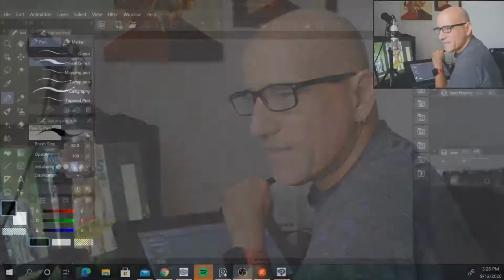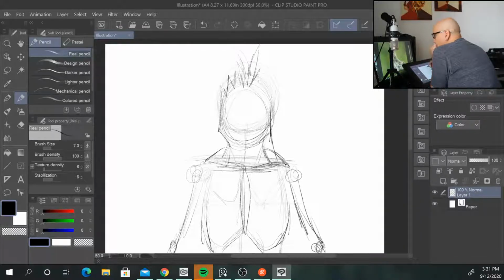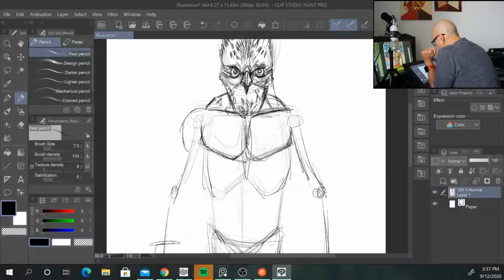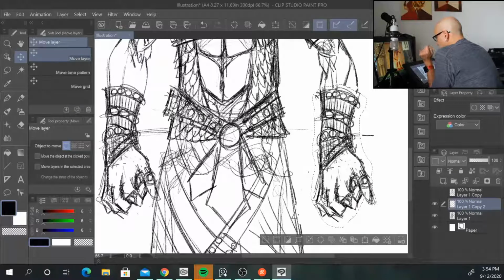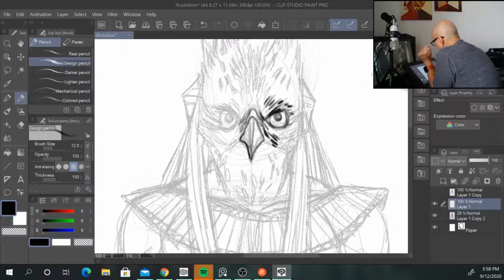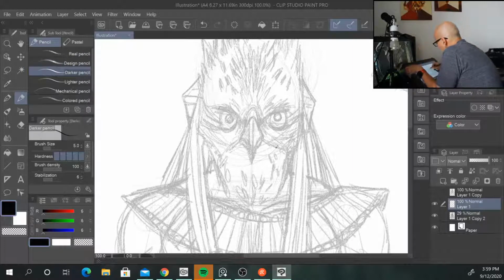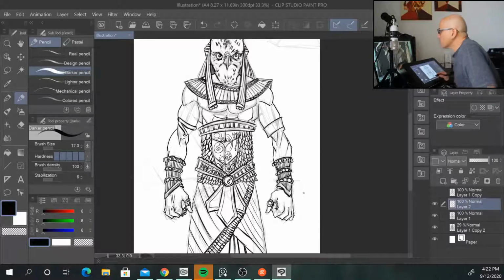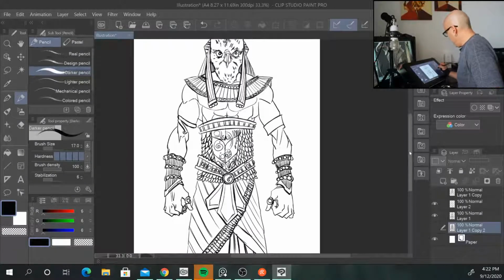Drawing Horus: real time concept art with commentaries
Hello everyone. This time we will do a new character of our Egyptian Pantheon. Horus the real hawk man this time using CSP pro version. for this video will do only the raw sketch and the line art...next week we will do the painting using the same CSP. This tutorial video will show you step by step how to make the anatomy, the sketch or raw sketch and the more refined sketch or line art. Also you will see how to use references.
This channel is maintained by myself so if you want to help this artist, click the subscribe button and let this channel grow and click this link and help me out to spread the word of art around the cyber space.